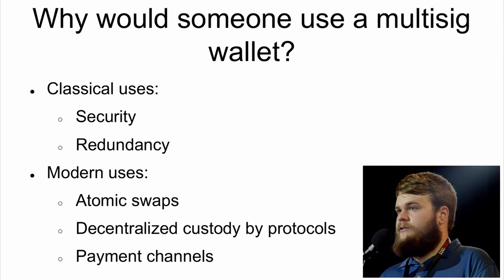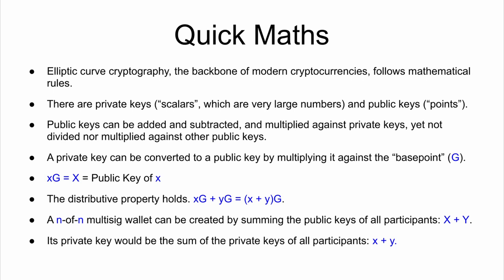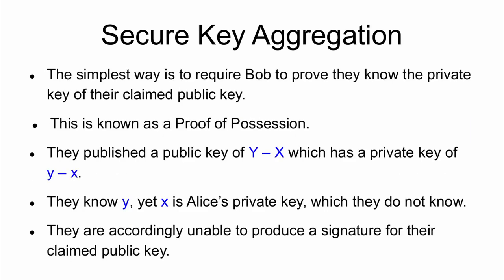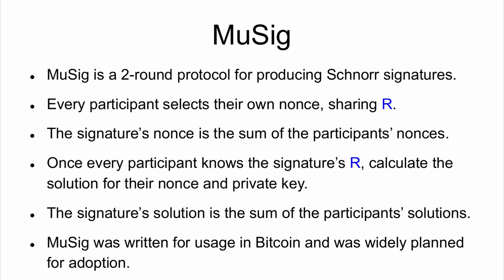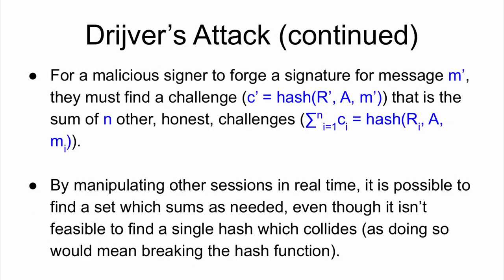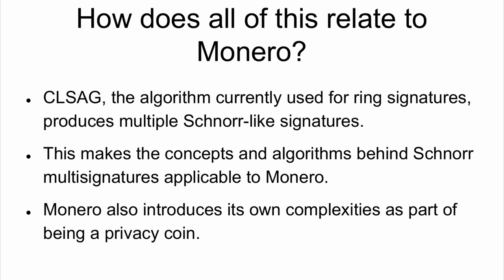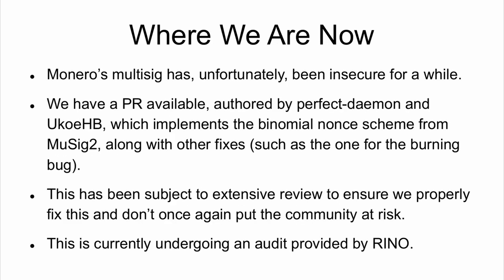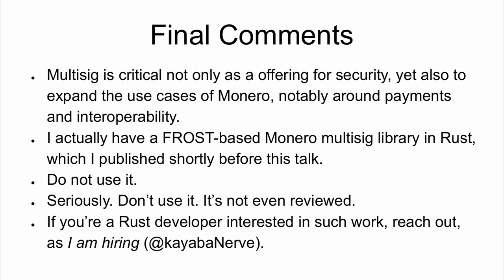Why Multisig is Important – And How to do it Right - Luke Parker (kayabaNerve)